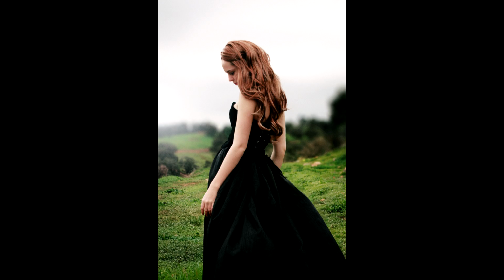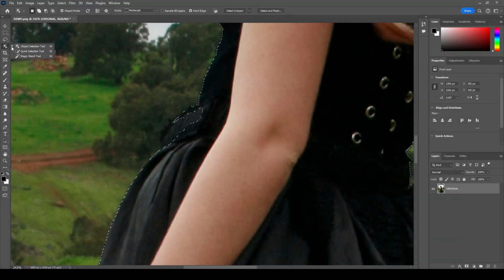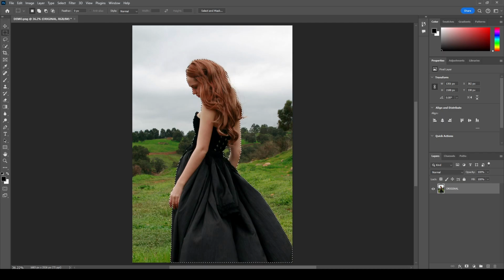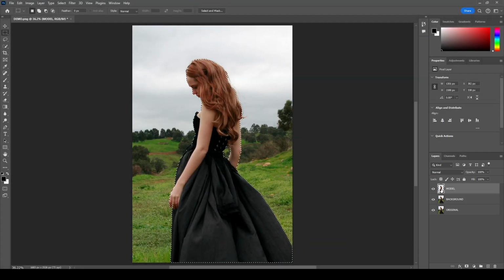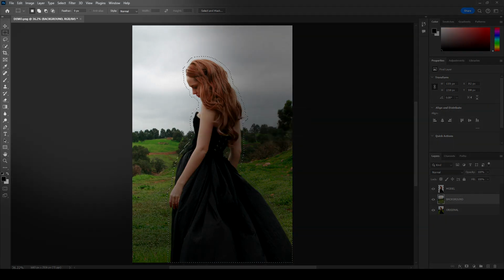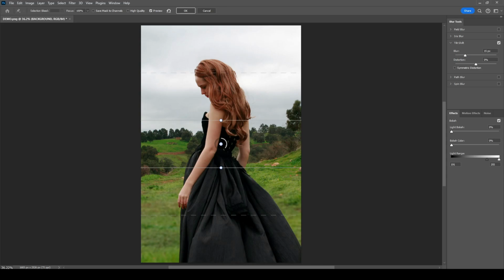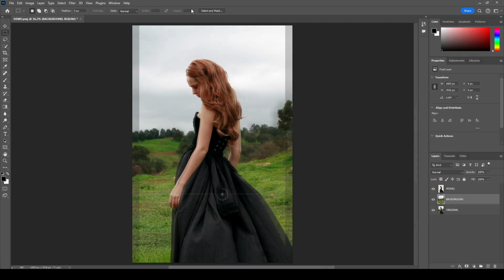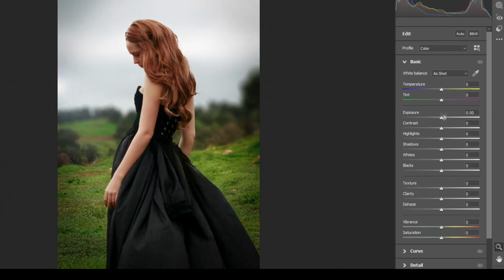MMA105L | Adding Dimension To Your Shot